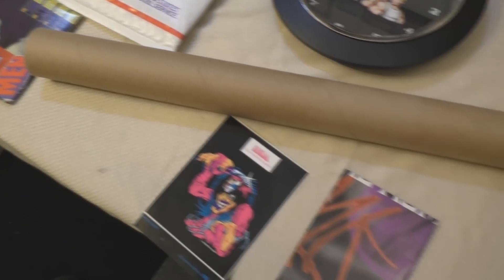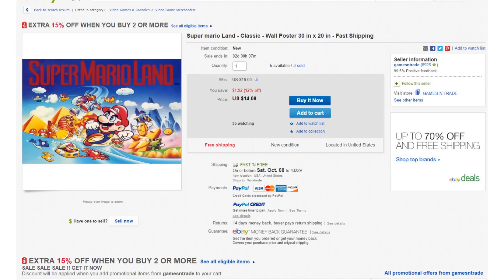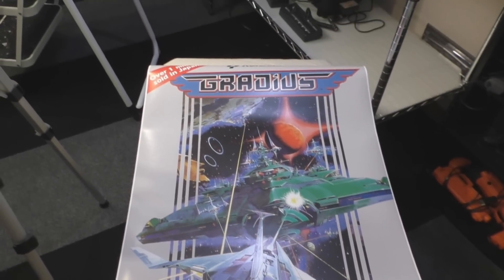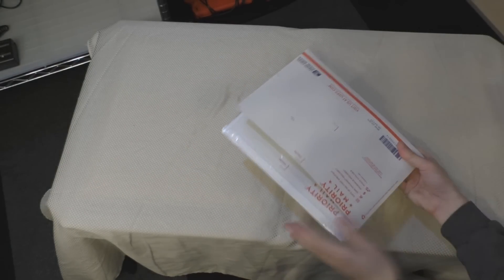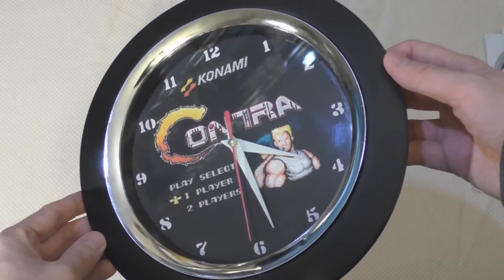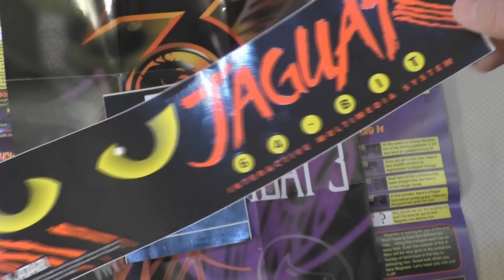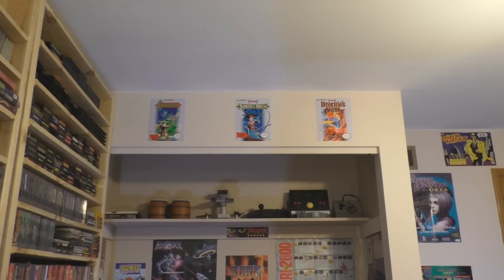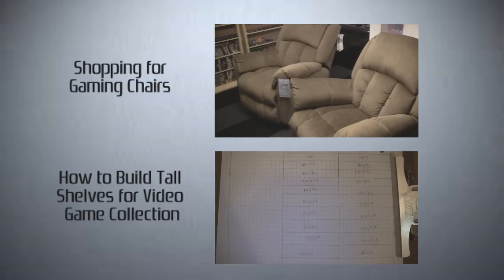Let's Decorate my Video Game Room (some more)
Some cool things have arrived via mail, and there's some things I dug out of a dresser drawer. Posters, stickers, and a Contra clock.  Time to hang them on the walls, and take care of those blank spots.

Gaming the Systems is a channel dedicated to the enjoyment and discussion of video games of all systems and genres. This is done through game reviews, gameroom tours, collecting advice, and how-to videos.  In regards to the game reviews, particular attention is given to how well the games hold up today.